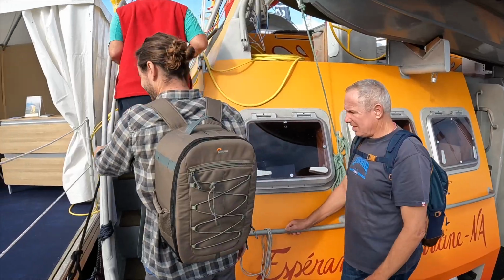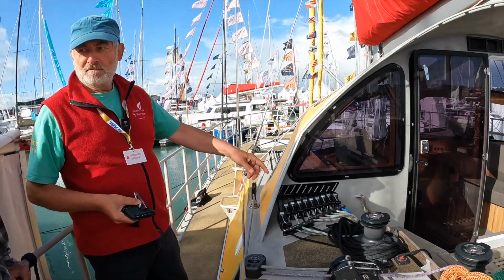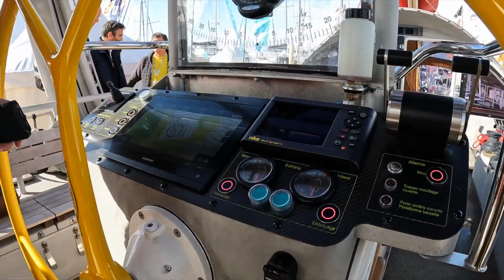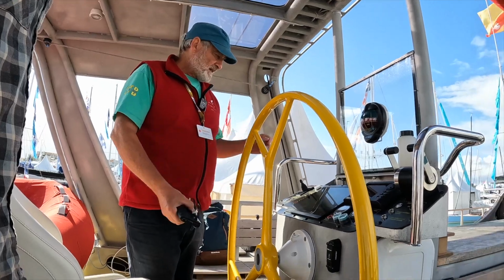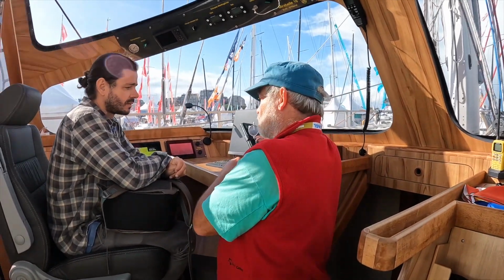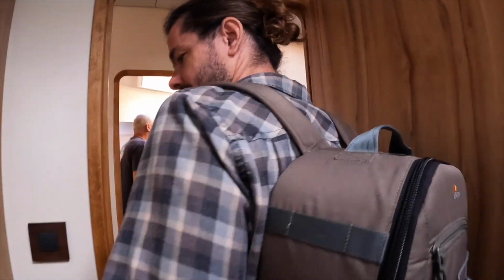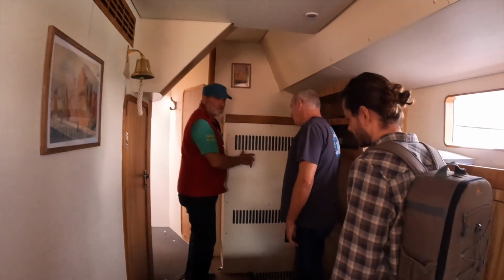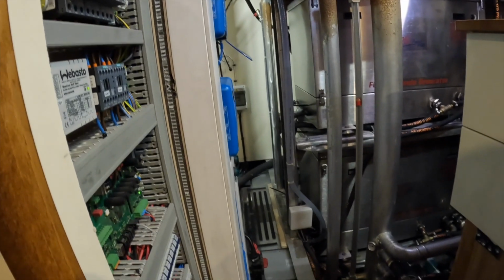⛵️MASSIVE aluminum SCOW BOW SAILBOAT Ep.315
This week we visited Mirabelle 16 a sailboat designed by Eric Prang.

We are Duca and Roberta, a Brazilian couple that during a sabbatical trip in 2016 decided to follow our dream. So, we created "Odd Life Crafting", a project composed of many smaller projects that we call seasons.
The first one was the creation of Odd Life Crafting. The idea was to build a metal boat to be able to travel the world taking our house with us, but we didn't have money for that. So, we started the next season: we built a tiny shipping container house with no prior experience in building to gain some skills to build a boat. When we were almost finished we found a boat 700km away from our hometown that was neglected for over 22 years and we spent 2 years refitting her (Season 3). The last season has been a dream coming true… we are exploring the Brazilian coast with OUR BOAT that we called Odd.. But wait? What happened to the house?

We hope to inspire others to follow their dreams.

Canon R6
Canon RF 35mm f/1.8 IS Macro STM Lens

Flex clamp

Handy recorder Hn4

Drone DJI Air 2S
Drone DJI mini

🎶 All the musics we use are from a platform called Artlist.